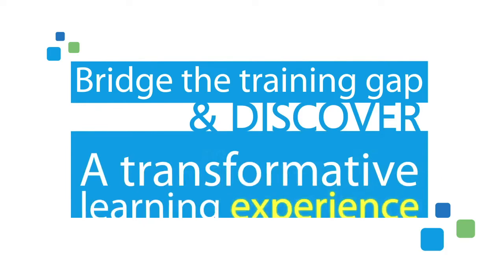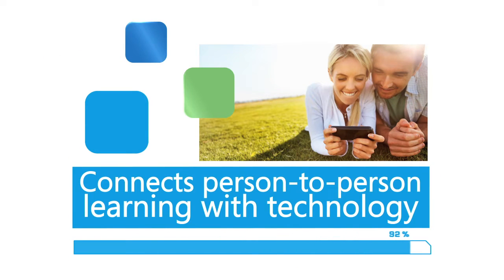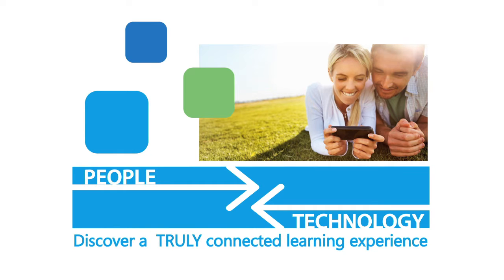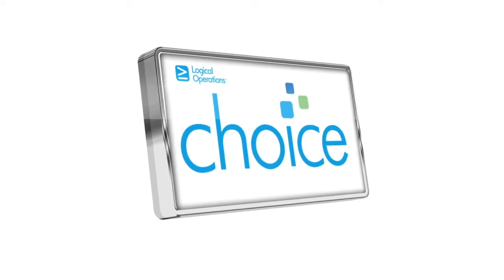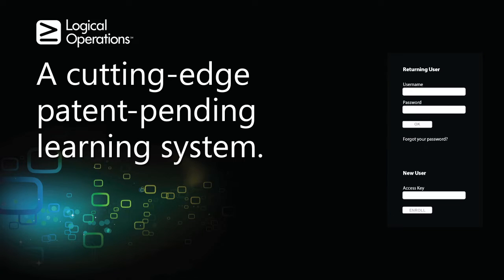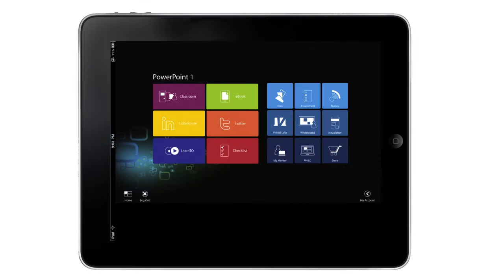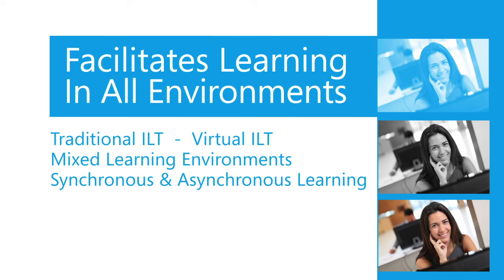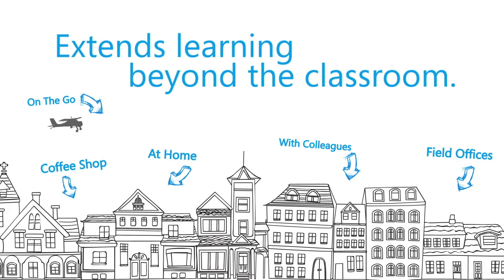Logical-Operations-CHOICE.mov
The evolution of technology has given educators, trainers, and students the opportunity to expand the rules on how information is taught, learned, retained, and practiced.  Introducing, LogicalCHOICE.